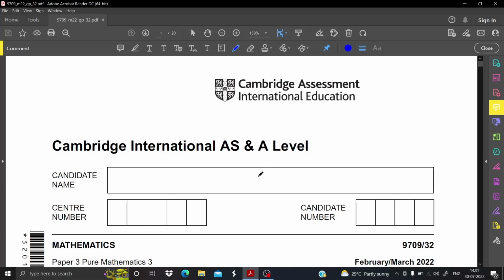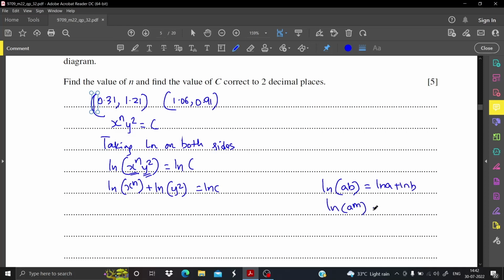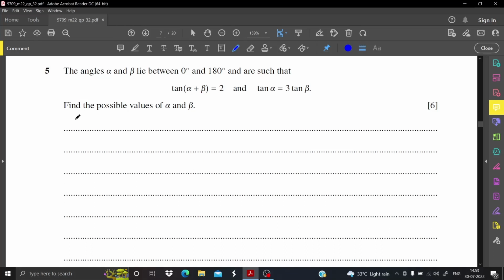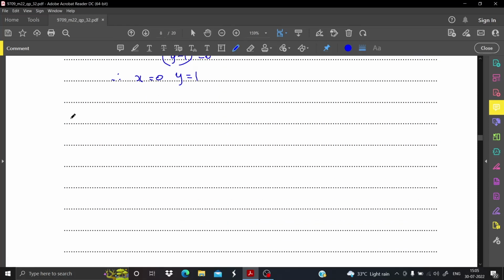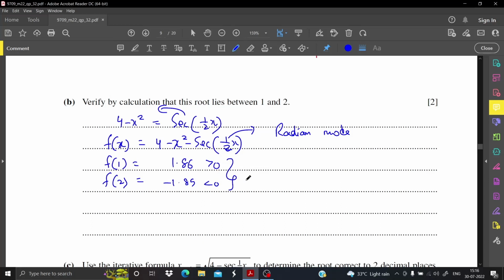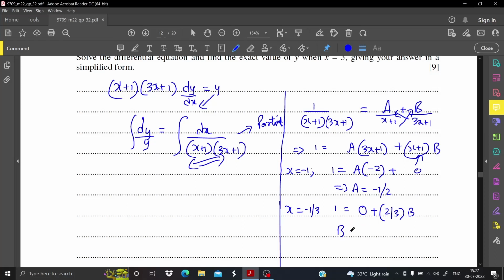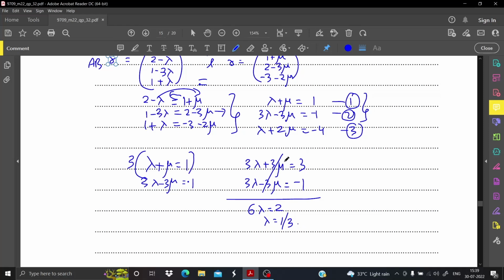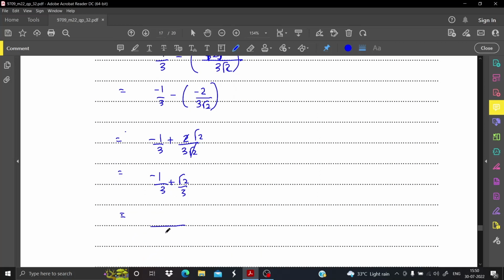Cambridge As A levels Feb March 2022 9709-32 Pure Math Solutions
Detailed solutions step by step of all the questions for Feb March 2022 A level Pure Math 9709-32 Paper.
Q1-- 0:56 Modulus functions--4 Marks
Q2-- 5:27 Complex numbers ---4 Marks
Q3-- 10:15 Logs & Exponential functions ---5 Marks
Q4-- 16:43 Parametric Differentiation ---5 Marks
Q5-- 22:19 Trignometry 6 Marks
Q6-- 29:33 Complex numbers 6 Marks
Q7-- 35:56 Numerical Solutions ---7 Marks
Q8-- 49:16 Polynomial Division & Integration 8 Marks
Q9-- 54:33 Differential equations 9 Marks
Q10--1:00:30 --Vectors --- 10 Marks
Q11--1:09:36 ---Differentiation & Integration 11 Marks